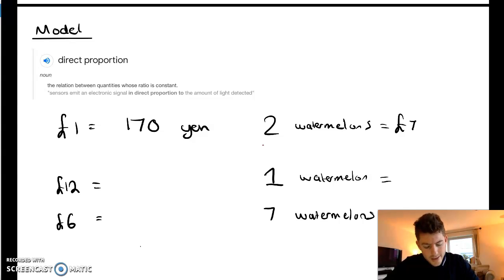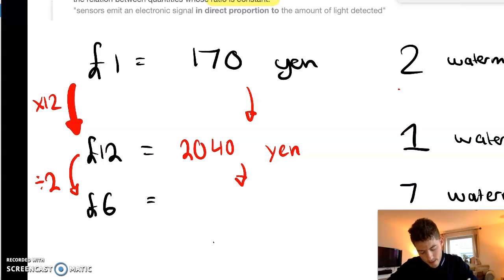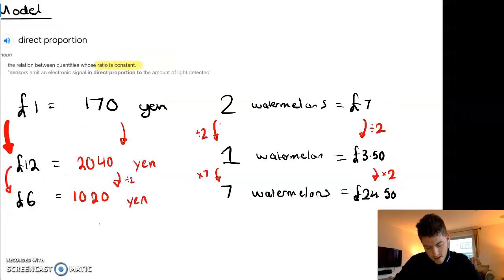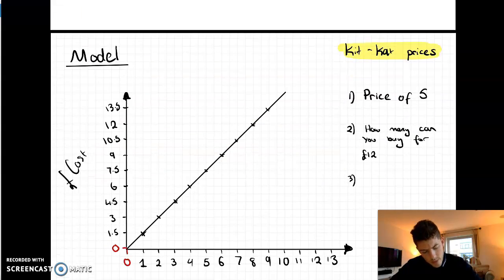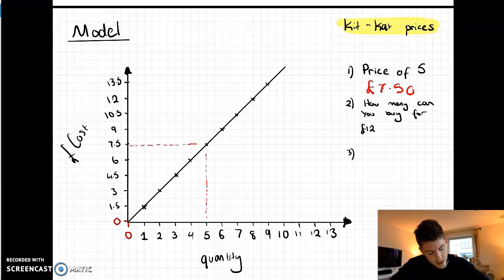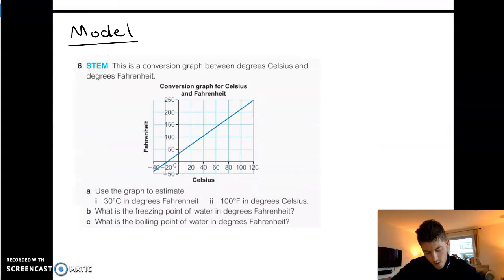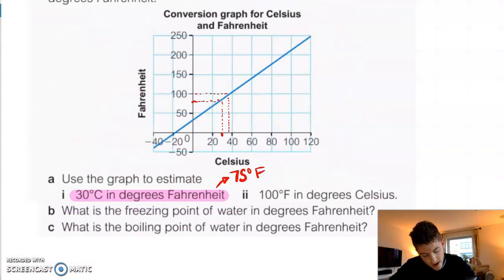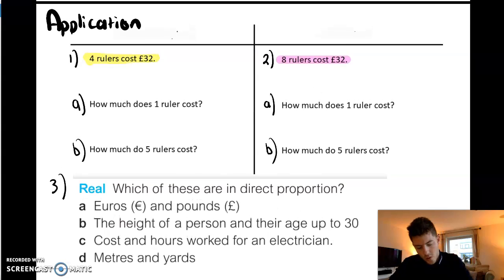4.1 Direct Proportion - Year 8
Introduction Lesson to Direct Proportion for my Y8 Class